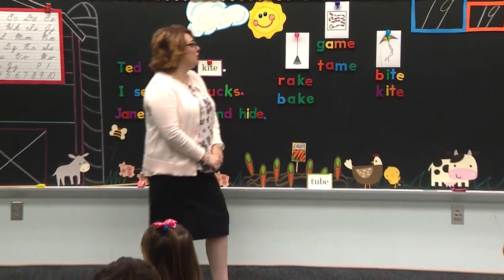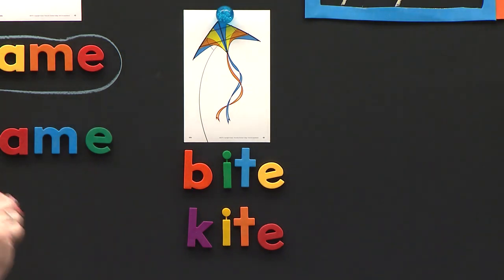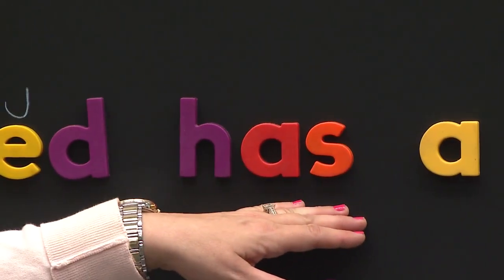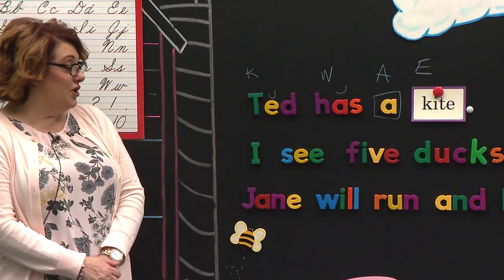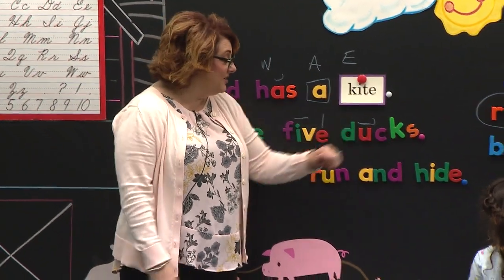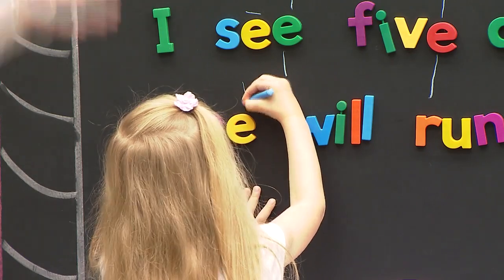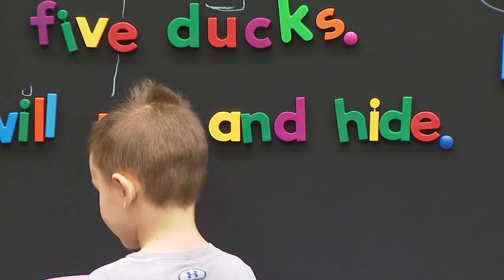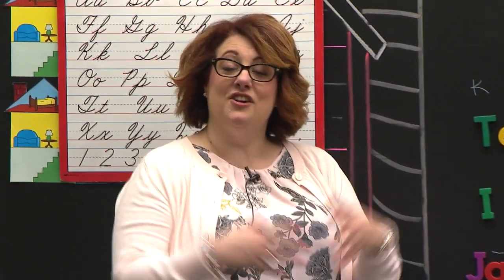LESSON 163 ABK K4 9 PHONICS REVIEW L163